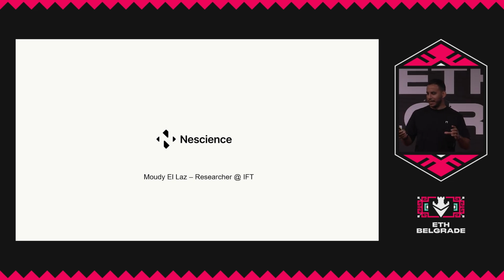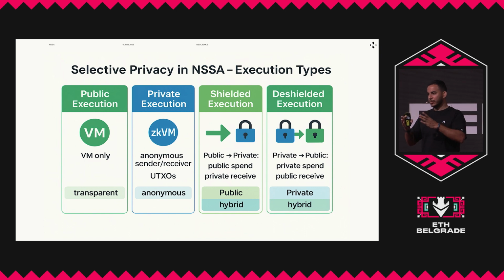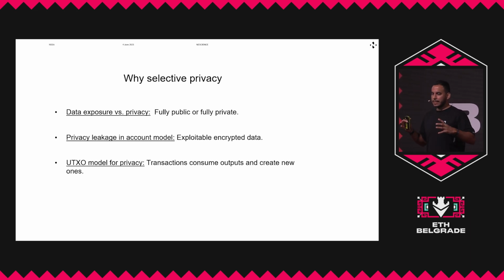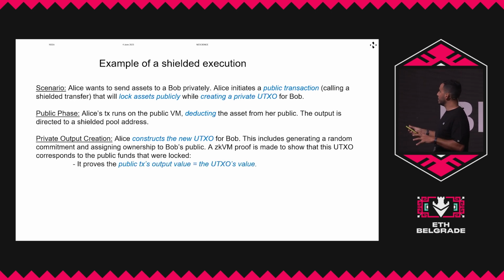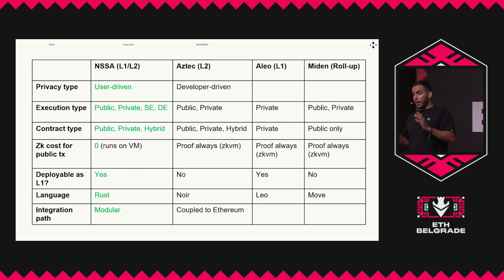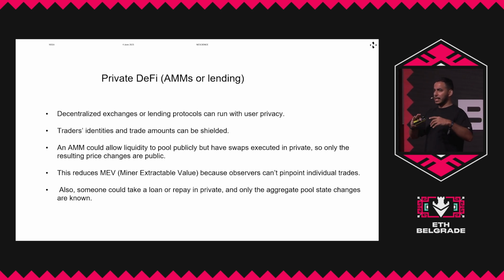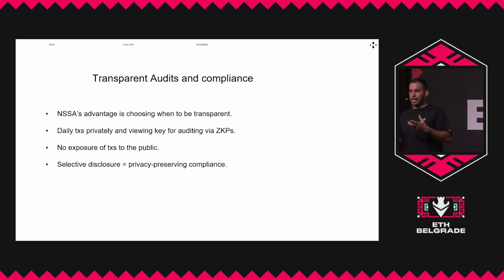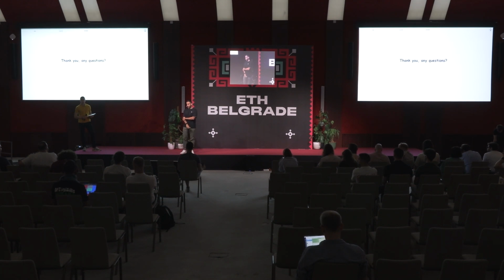Nescience: A User-Centric State-Separation Architecture - Moody | Status